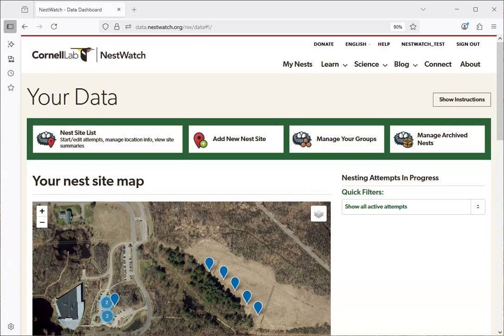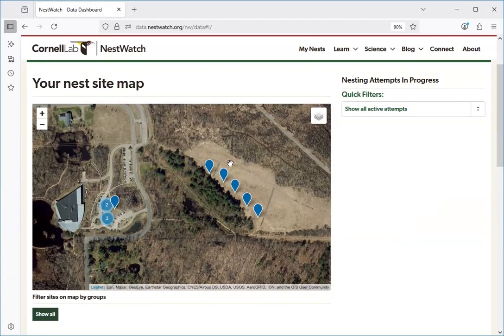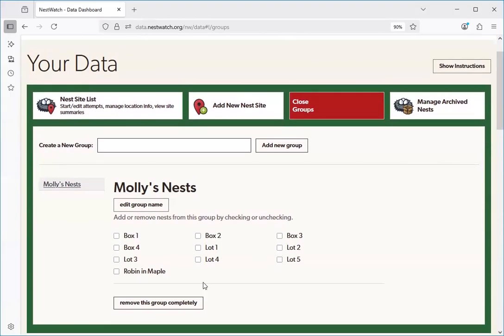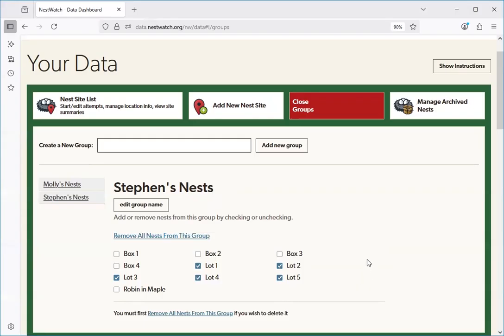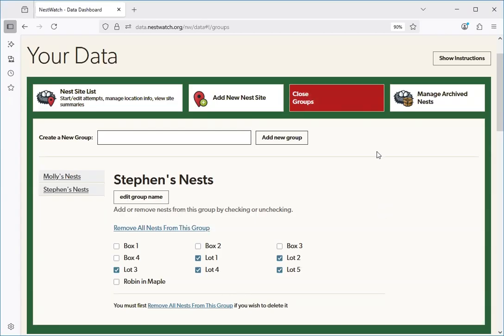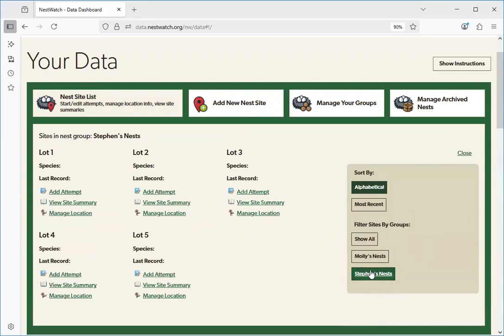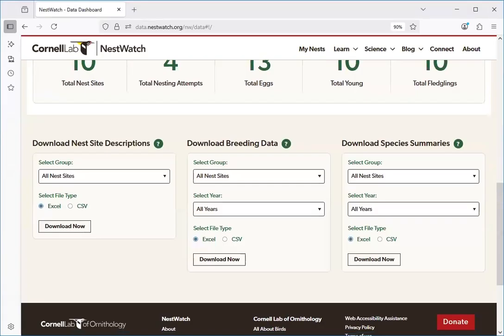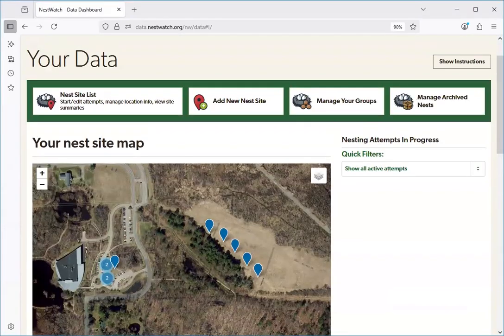Creating and Managing Groups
What are Groups? This video explains how to create, manage, and use Groups as an organizational tool in NestWatch.